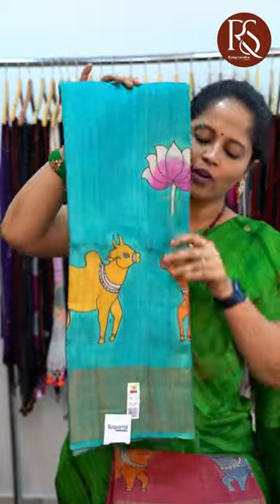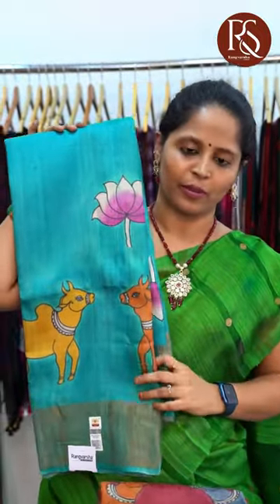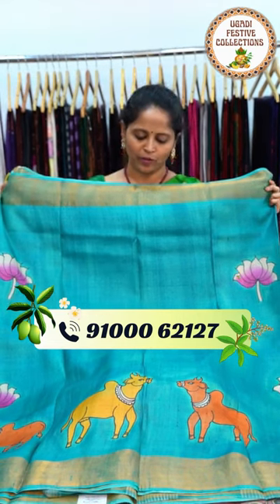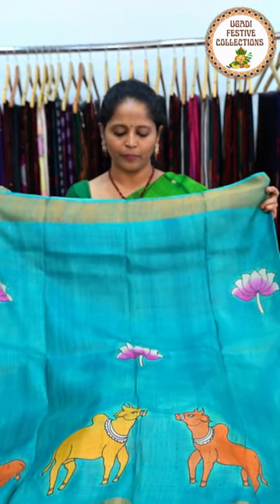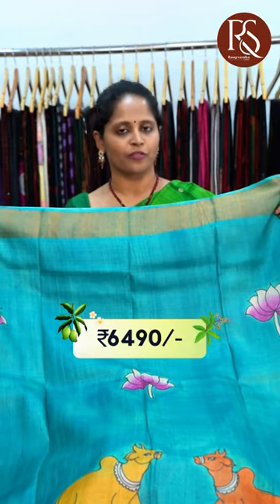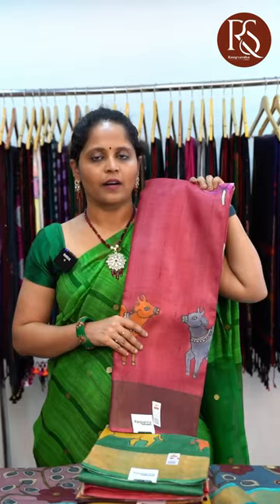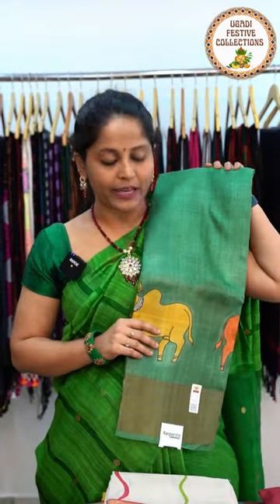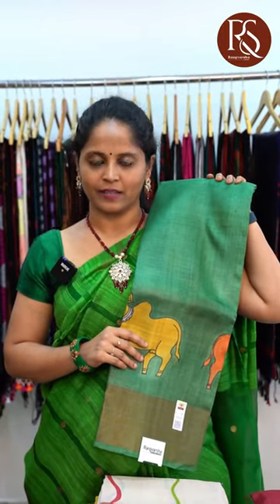Ugadi special pure Tussar silk sarees with Pichwai prints.